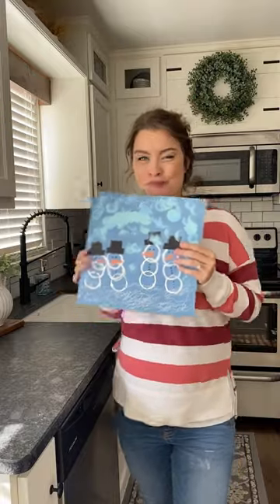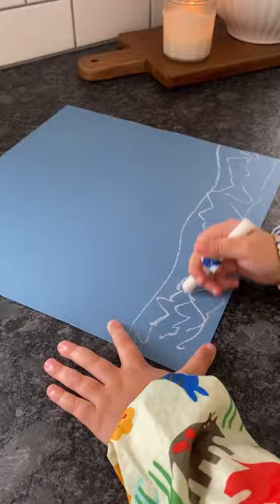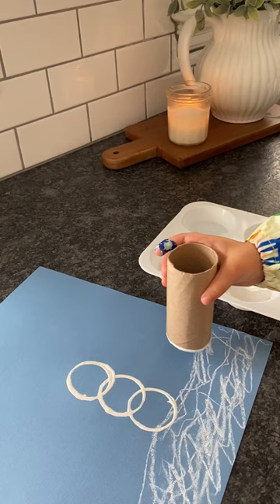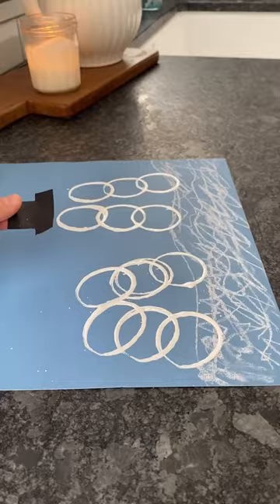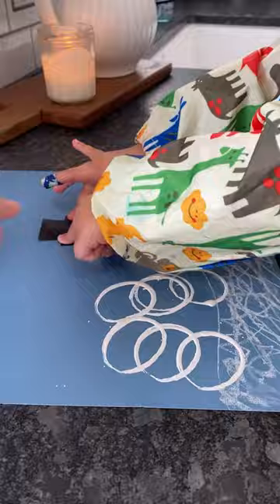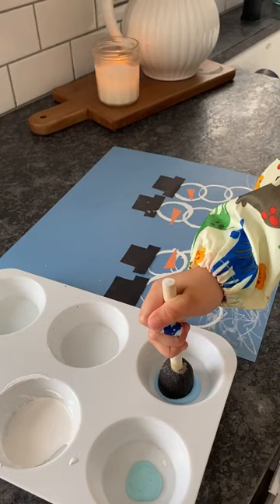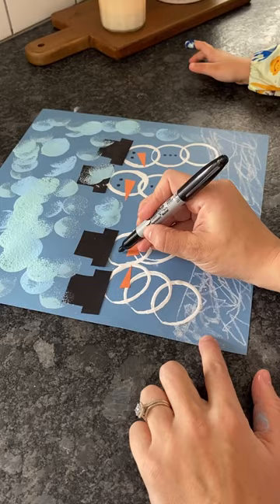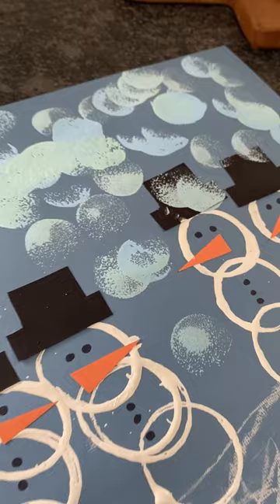Adorable Snowman Toilet Paper Roll Craft | Fine Motor Painting Activity for Toddlers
TOILET PAPER ROLL SNOWMEN! ⛄️

We paint all the time, so using a different kind of utensil makes it all the more exciting. Plus, toilet paper rolls make the perfect circles, so why not make some cutie snowmen?

You could also just let your child go to town with the toilet paper roll and let them just make circles all over the page instead of making snowmen. Why not? There’s no rules and engagement is key!!